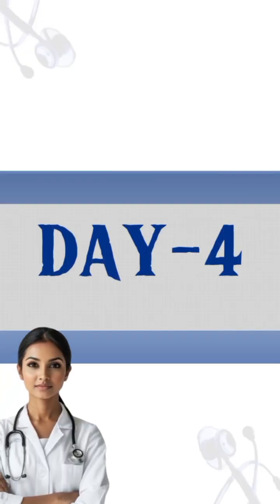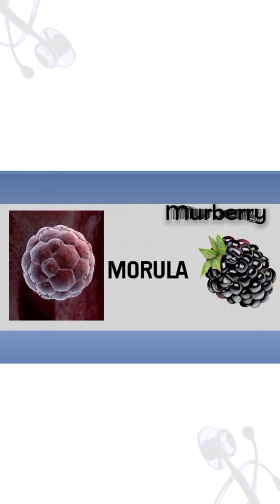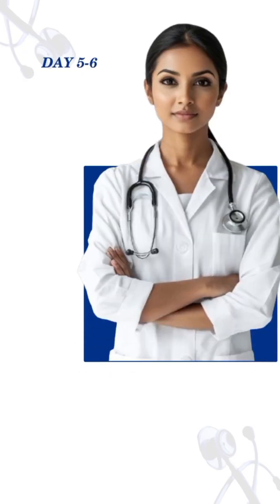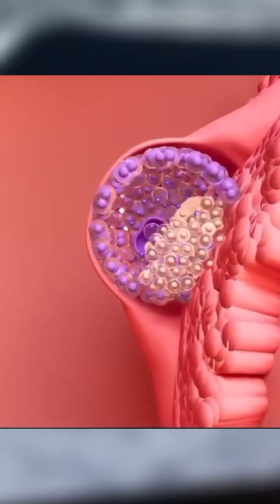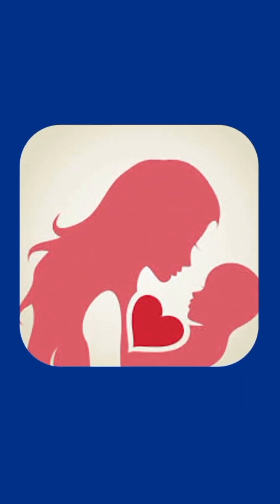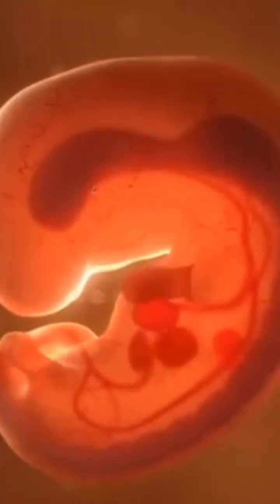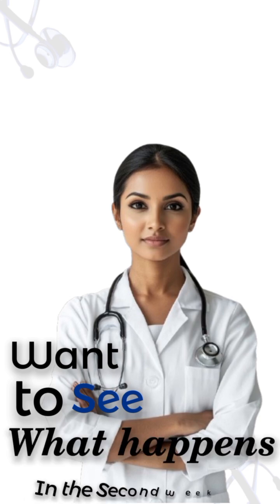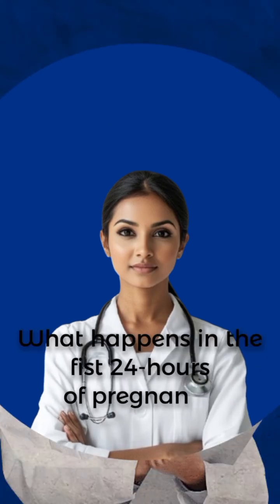1 Week Pregnant? What Really Happens Inside Your Body (PART 2) | Early Pregnancy Signs.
Curious about what’s happening during the very first week of pregnancy—before a test even turns positive? In this short video, we break down:

How fertilization really happens

Subtle early pregnancy signs you might notice

The amazing biological changes inside your body

Whether you’re trying to conceive, already pregnant, or simply fascinated by the science of pregnancy, this video will give you clear, bite-sized insights into the earliest stage of life.

🔹 Optimized Hashtags